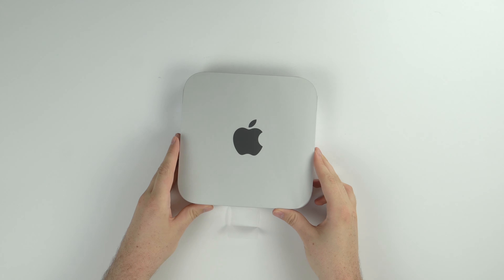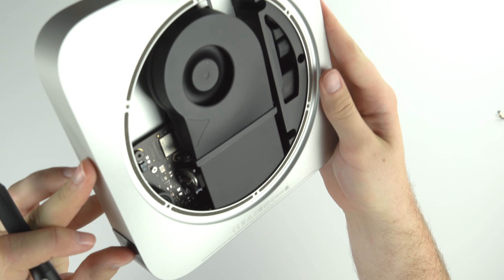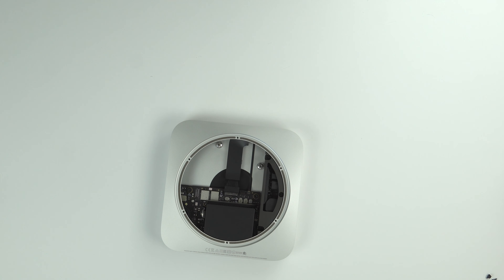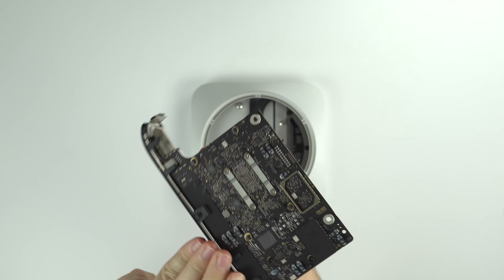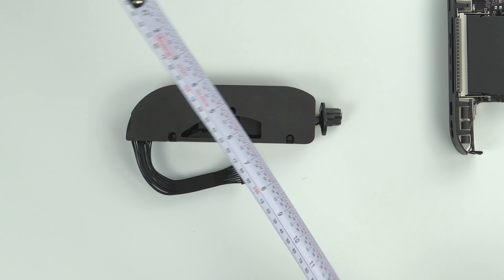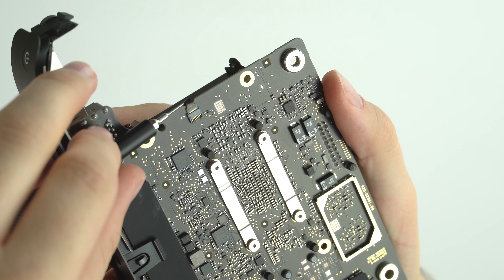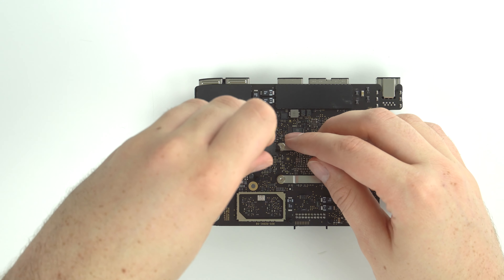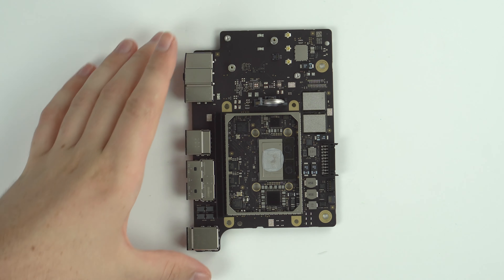M1 Mac Mini Teardown